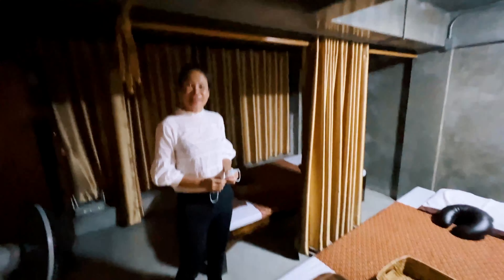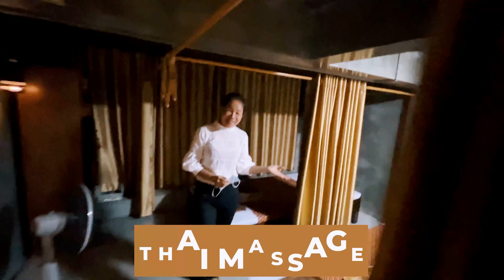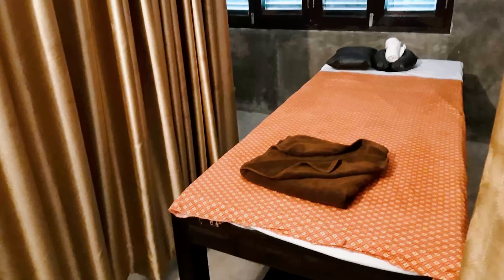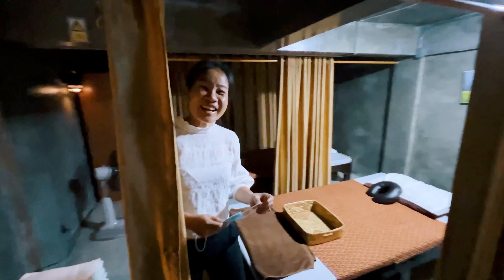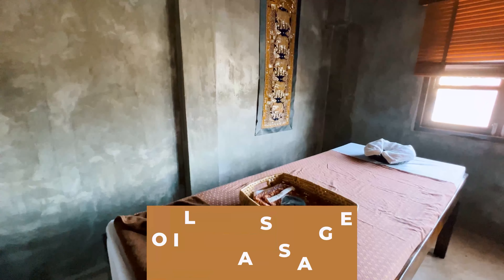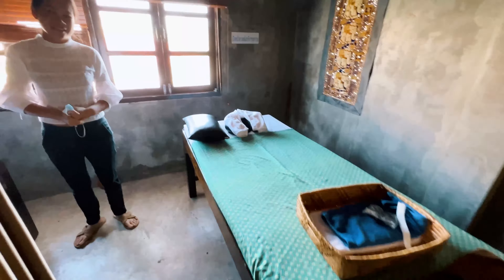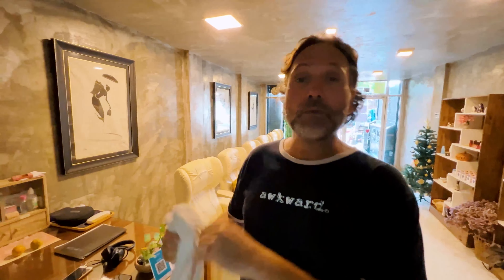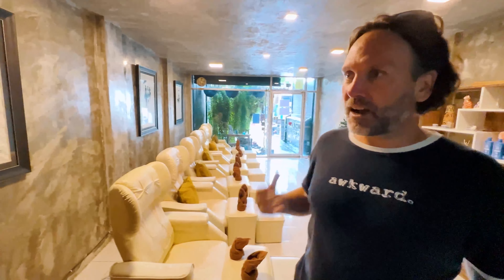UNIQUE Massage Shop In CHIANG MAI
Awesome massage shop in a setting that is a bit different and more industrial than the typical place you'll find here in Thailand. A really cool and funky twist on an age old tradition.

Get hundreds of places like this in the palm of your hand, all with turn-by-turn directions! Take your Thailand experience to a whole new level and get the Teenee App Here! (Available for Apple and Android)

What is Teenee? Teenee is a handpicked list of the best experiences Thailand has to offer. Every place is recommended by people who live here and want to help you peel back the many layers that this wonderful country has to offer. It’s like having a local friend in your pocket at all times!

My name's Chris, and my nephew Adam and I created the App as a way to share our love of Thailand with the world. Keep in mind none of these videos are sponsored and the small subscription fee is what allows us to focus on just one thing... you... the Thailand traveller. With your support, we'll keep working hard to add new places and give you more good times.

THAILAND WEEKLY NEWSLETTER:
📬 Thailand News & Stories Delivered Free Every Sunday. By Thailand Lovers. For Thailand Lovers.